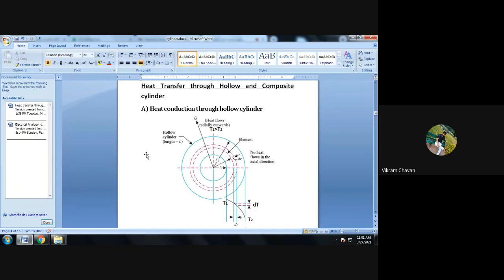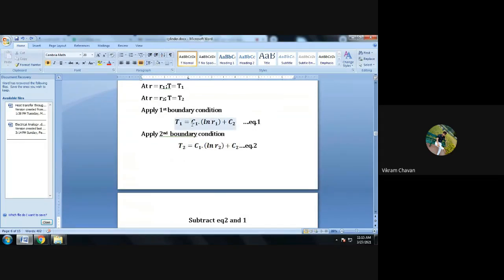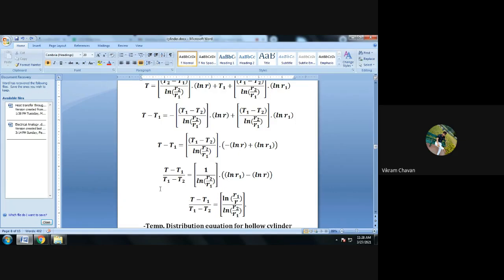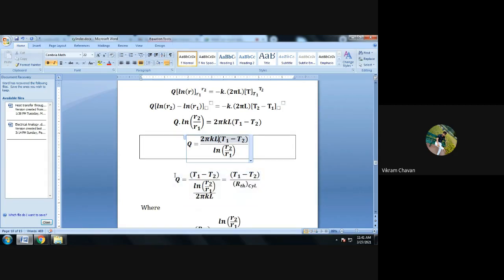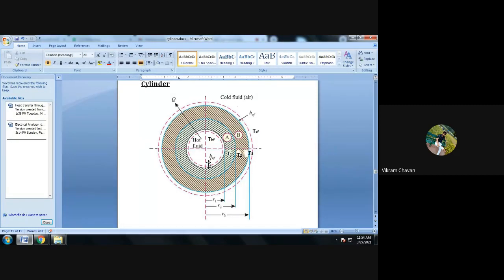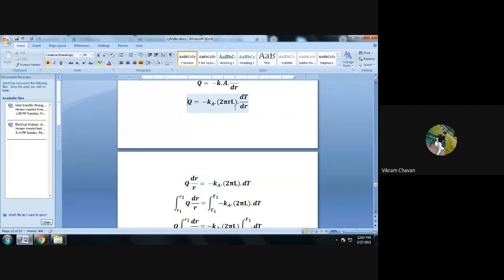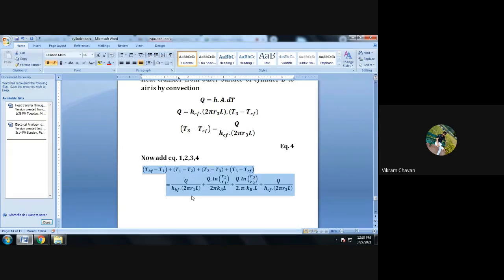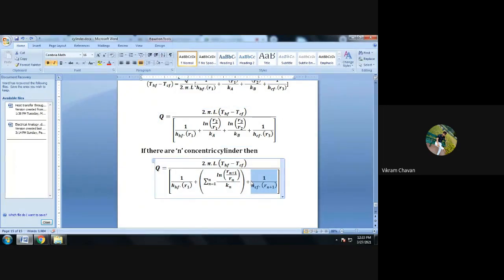Heat transfer Unit 1 Lecture 21